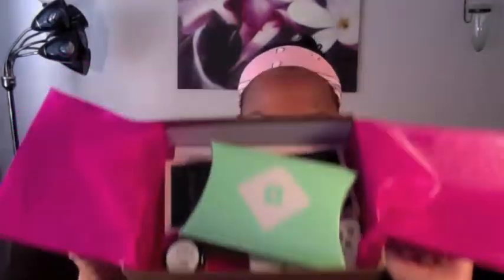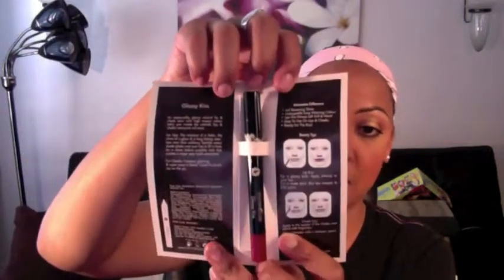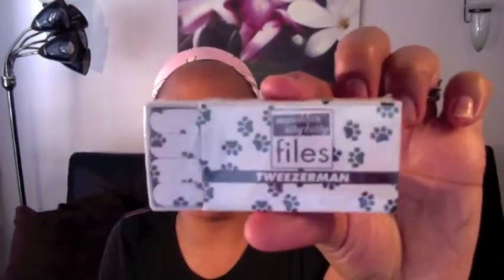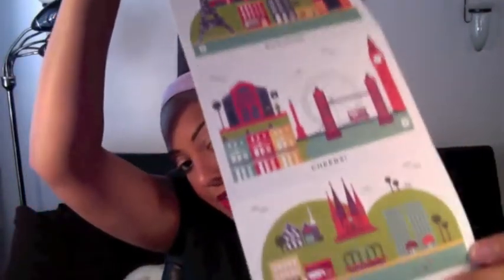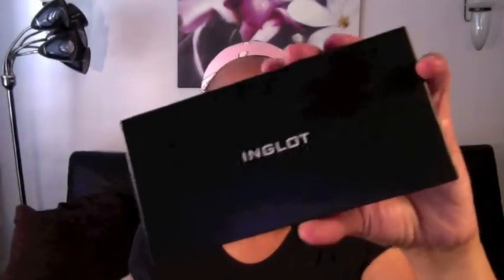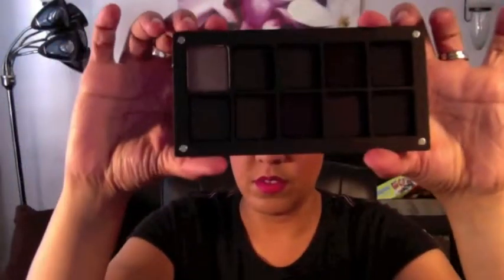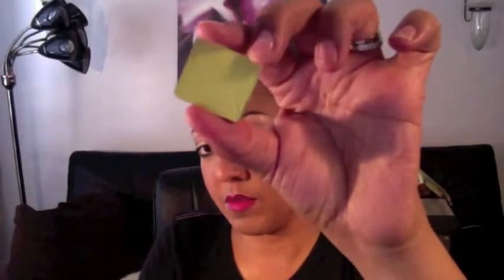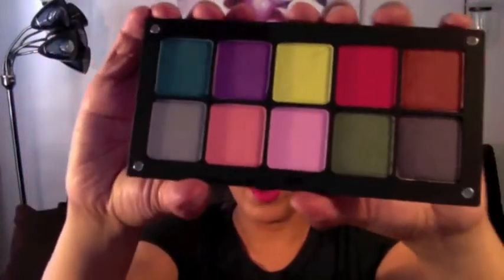Inglot and Birchbox Haul - June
Birchbox opening and Inglot haul with lots of cool makeup and beauty products.

My lipcolor in this video - Lively by Tarte

I pay $10 and get a surprise box of samples each month. When you first join they have do a survey to better help them send you appropriate samples.

Inglotcosmetics.com - Amazing makeup!!